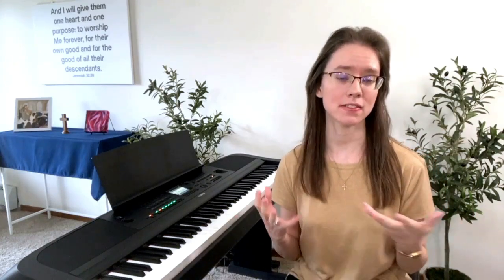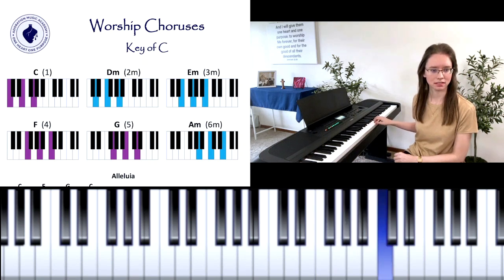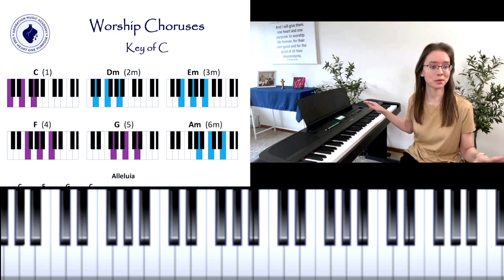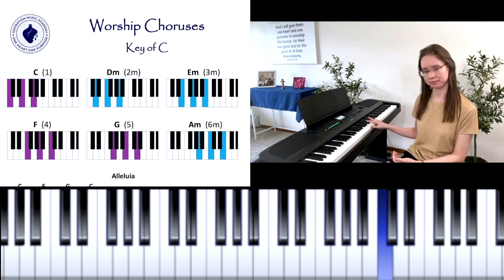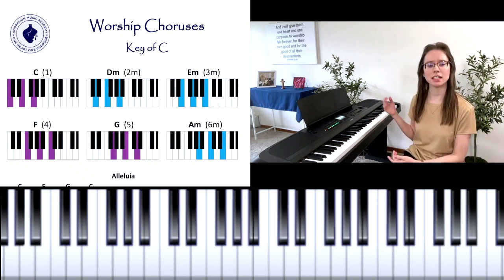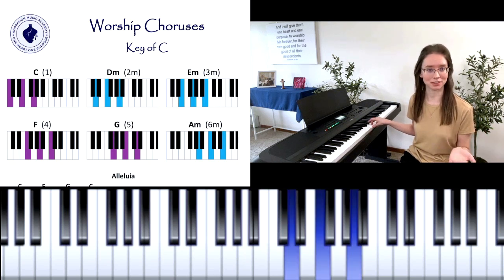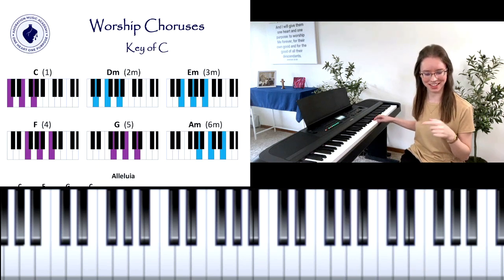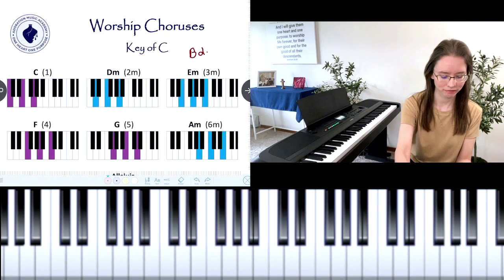How to Play All 6 Chords in the Key of C | EASY Worship Piano Tutorial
Did you know that you can play almost any worship song in the key of C simply by learning 6 chords?  Based on the C scale, we can build 6 chords:

C (C major)
Dm (D minor)
Em (E minor)
F (F major)
G (G major)
Am (A minor)

These 6 chords are the building blocks for almost any worship song that you can find in the key of C!

🎹 Ready to grow step by step?

Inside the Membership, you’ll find a clear pathway to:

• Play confidently without sheet music
• Understand chords, progressions, and flow
• Lead or support worship with confidence

You don’t have to figure this out alone.

✝️ ABOUT

The greatest thing we can do is love Jesus. If we do this well, we have succeeded, because He is the greatest treasure we could ever find.

We do not learn piano to become skilled or well known—we learn it as a way to express our worship and love for Jesus.  This is not just about learning piano—it’s about learning to worship.

Join us as we pursue one goal: His presence.